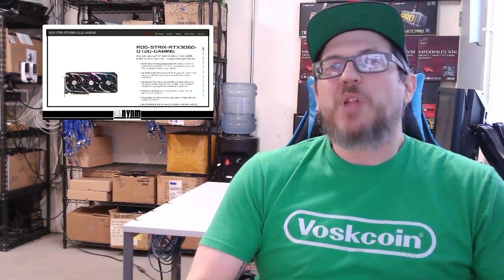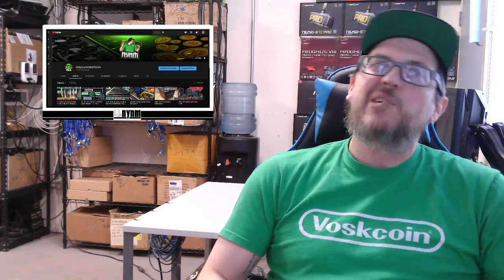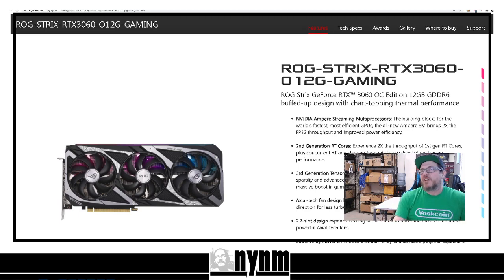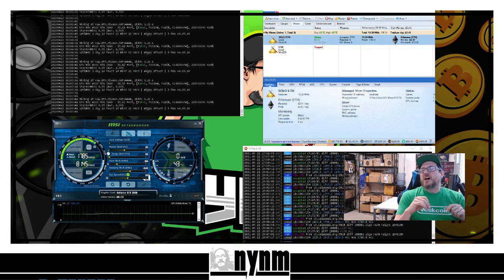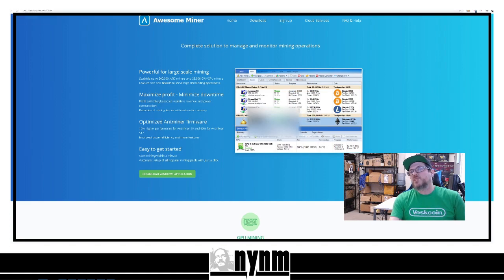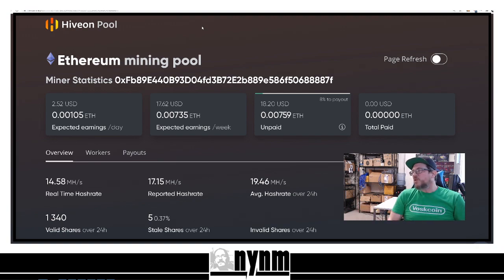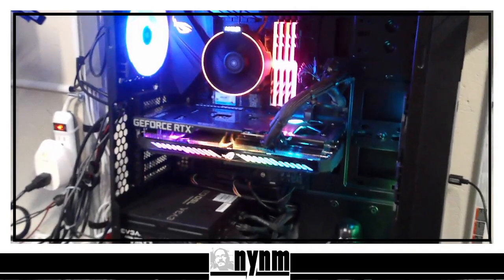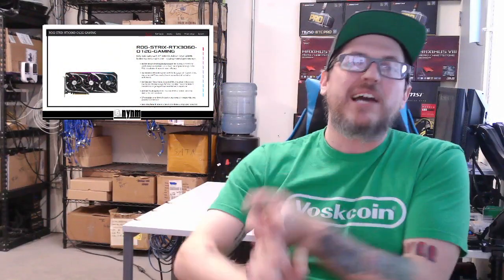ROG STRIX RTX 3060 | NERFED HASHRATE ETHEREUM | EST EARNINGS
NERFED HASHRATES / ESTIMATED DAY TO DAY EARNINGS ARE ON DECK IN OUR LATEST VIDEO!! How much does this GPU EARN EVERY DAY? What is the HASH RATE of this 3060? Check out this video to find out this and so much more. we may or may not say 3080 in this video but this is a 3060 all day every day :)

IT IS VERY IMPORTANT TO DO YOUR OWN RESEARCH. SOLO MINING IS NOT RECOMMENDED OUR VIDEOS ARE NOT MONITIZED!! IF WE HAVE SPONSORED CONTENT YOU WILL KNOW ABOUT IT PLEASE DYOR!!